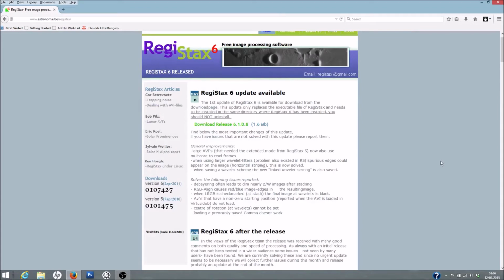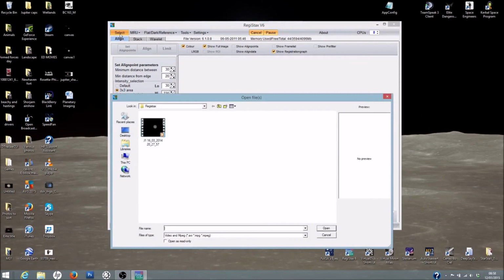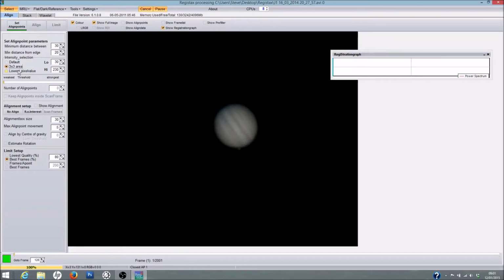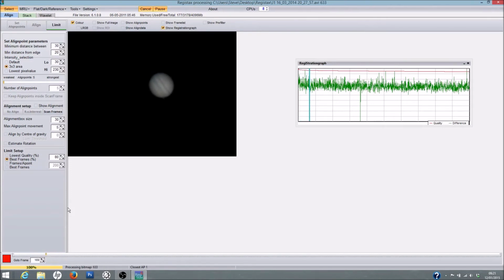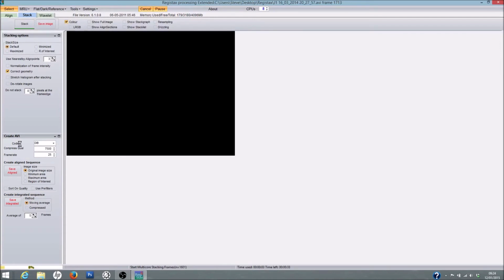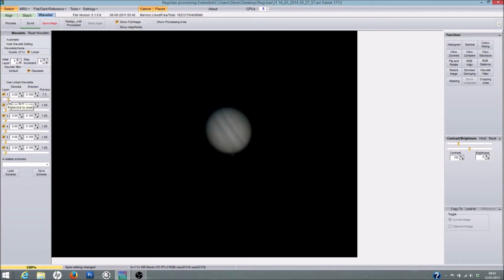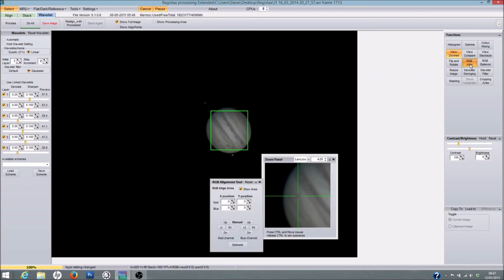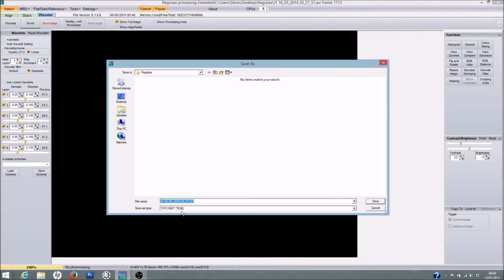An introduction to Registax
Just a basic tutorial video to help planetary imagers get to grips Registax. Alignment and stacking software for planetary and lunar video capture. Hopefully this video will help anyone who is just starting out in the hobby.